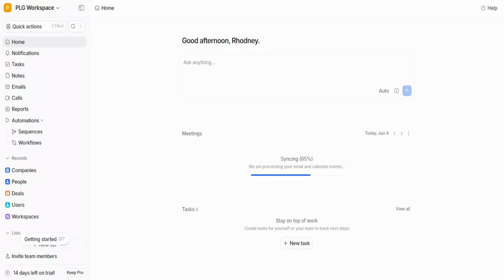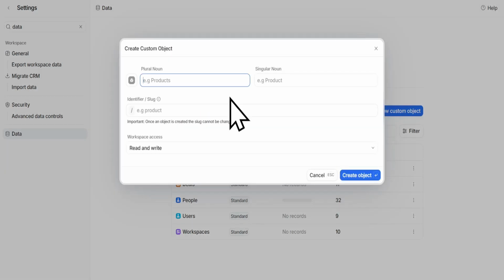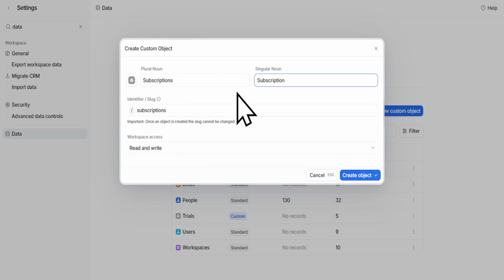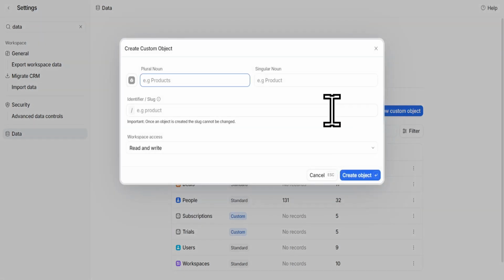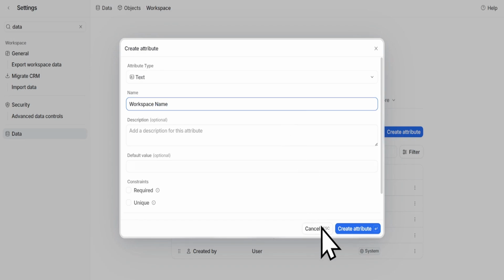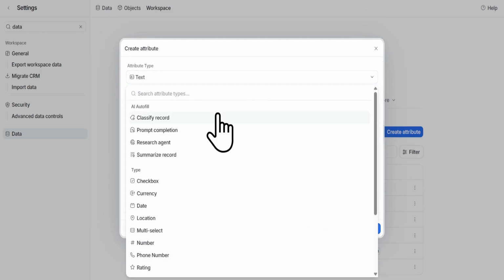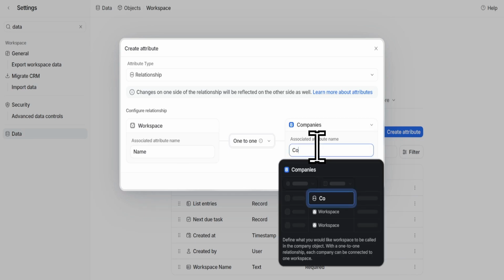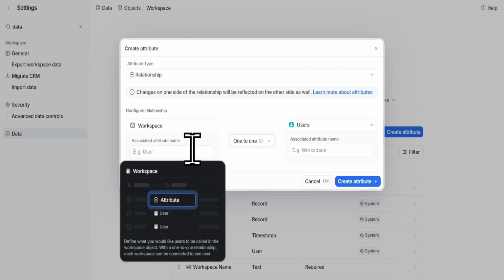How to Set Up Attio for Product Led Growth (PLG) - Custom Objects Tutorial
In this tutorial, you'll learn how to configure Attio specifically for Product-Led Growth (PLG) by creating a dedicated workspace and building the custom objects needed to track trials, subscriptions, and workspaces.

This setup helps product and growth teams gain clear visibility into user adoption, trial activity, and conversion paths.

Key takeaways:
• Creating a dedicated PLG workspace for better organization
• Building custom objects: Trials, Subscription, and Workspace
• Adding key attributes like Workspace Name and Plan (Select type)
• Setting up relationships between Workspace, Companies & Users

Perfect for SaaS teams running product-led sales and growth strategies.
💬 Comment: What PLG metrics do you track in your CRM?